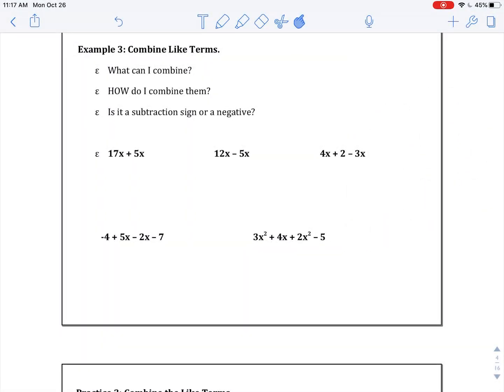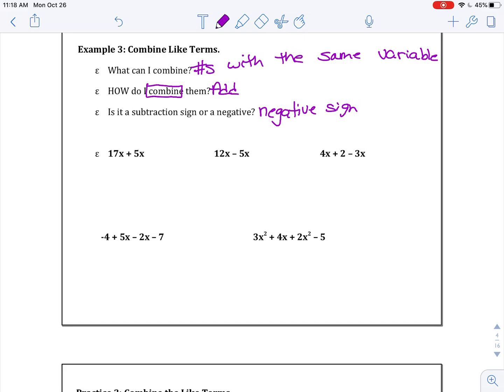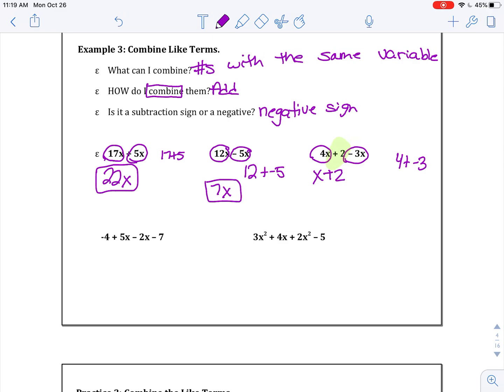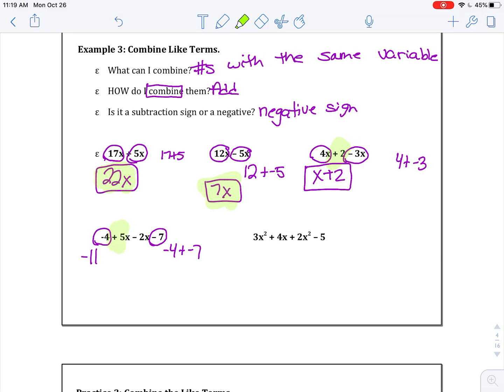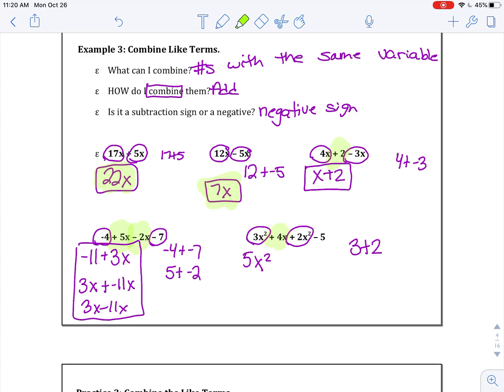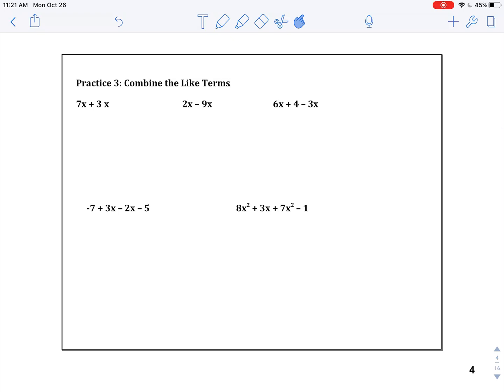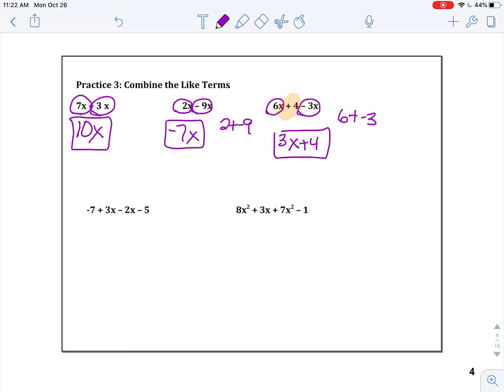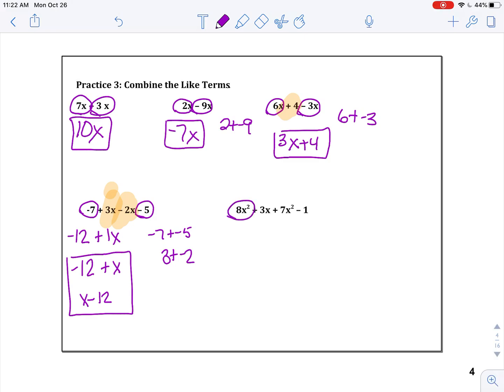Combining like terms 8th grade